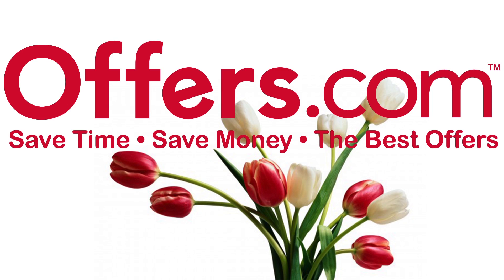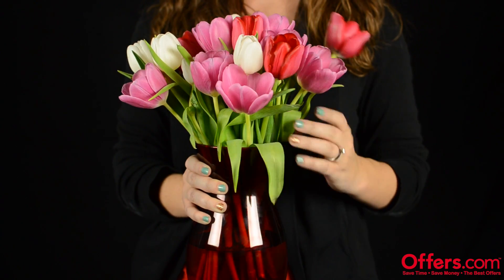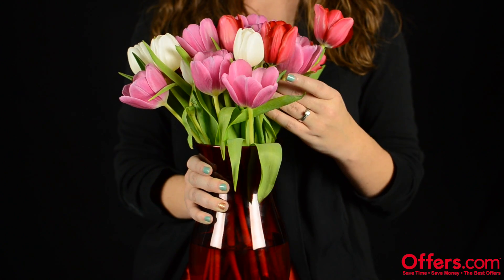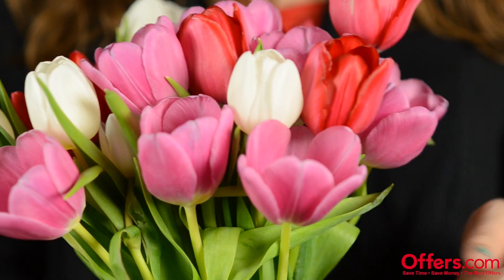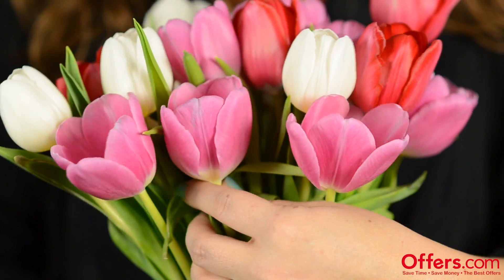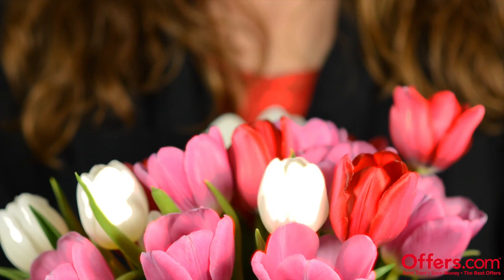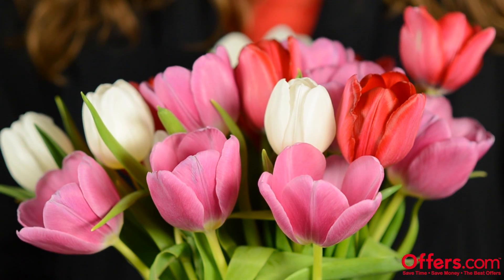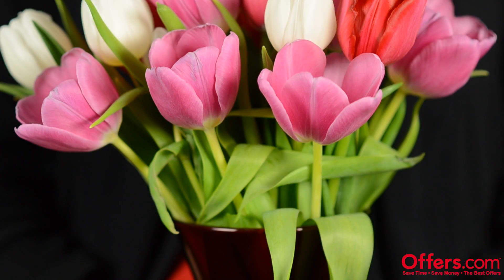Offers.com - How to Keep Your Cut Flowers Fresh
Want to know the secrets of keeping your flowers fresh longer? Offers.com will tell you!

for more great deals from all your favorite stores!